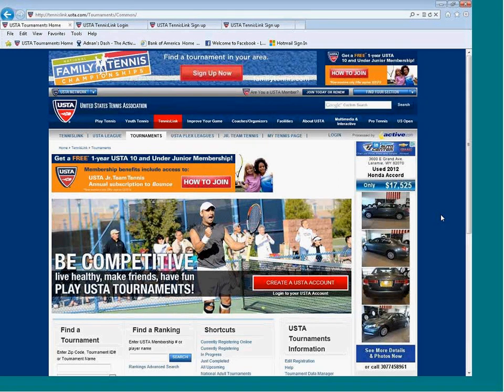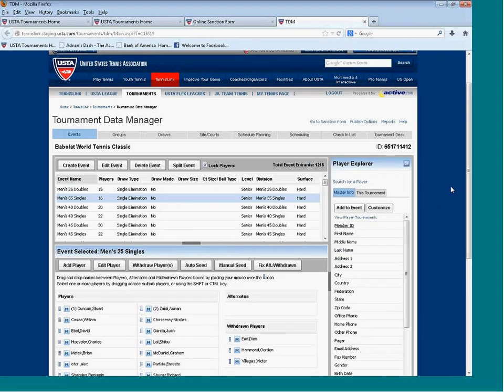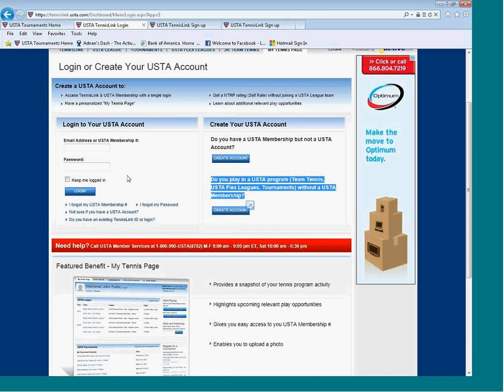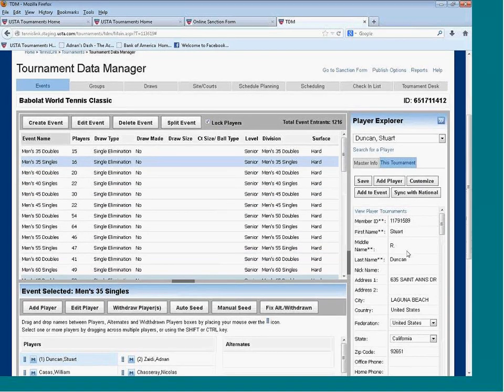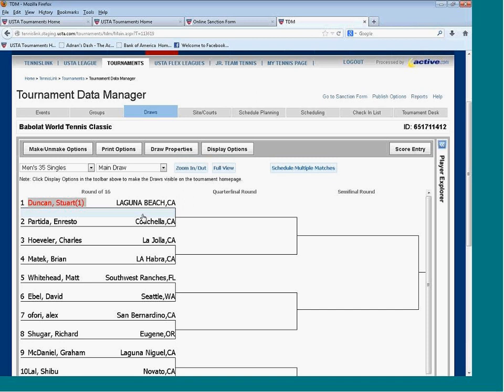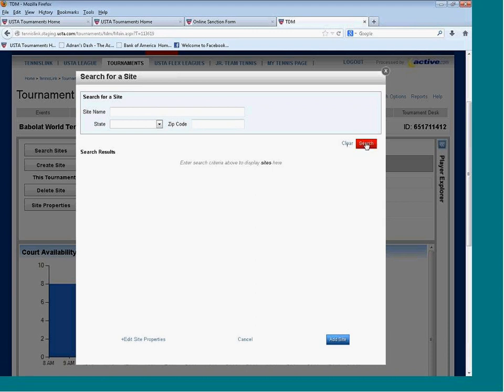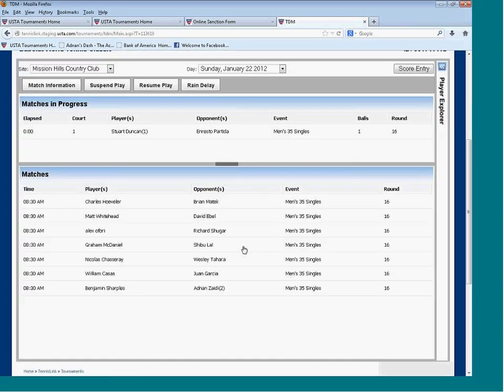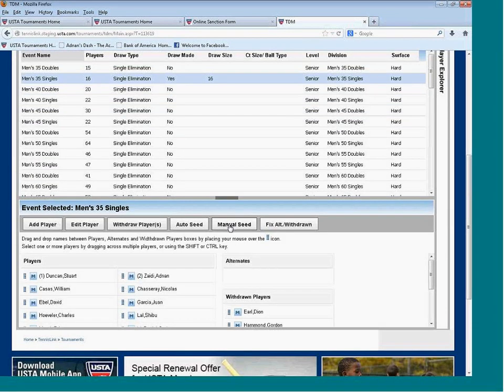TDM on the Web Virtual Training